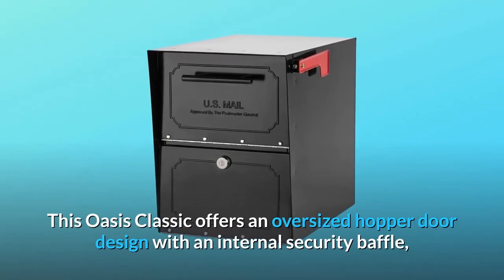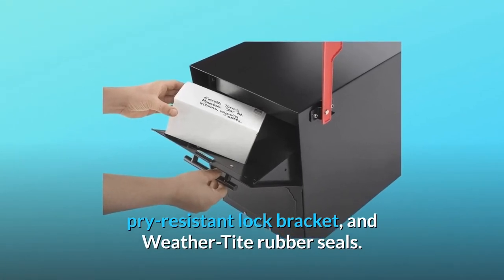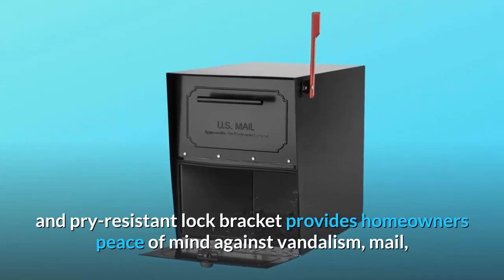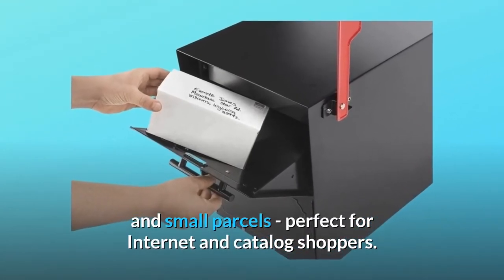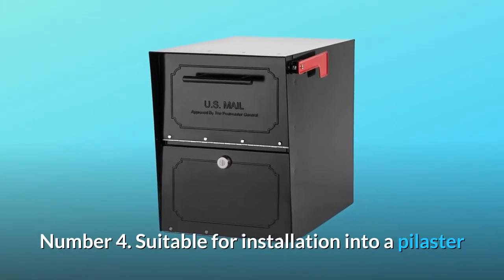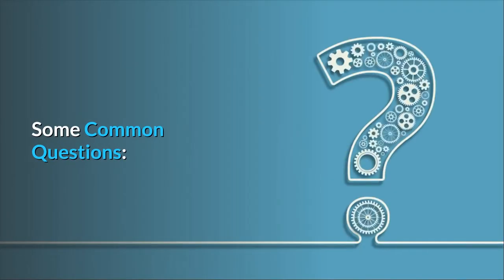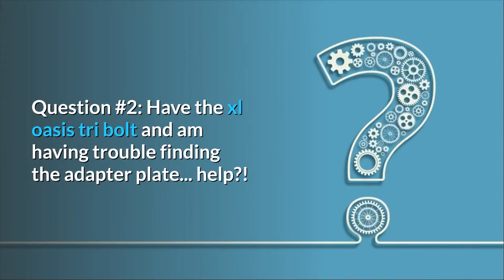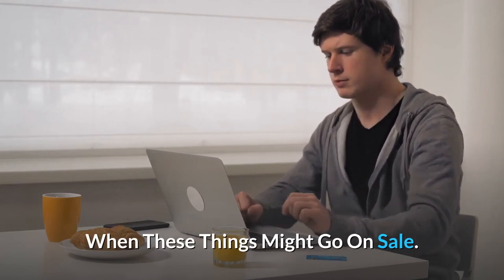Architectural Mailboxes 6200B-10 Oasis Classic Locking Post Mount Parcel Mailbox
Check Amazon's latest price (These things might go on Sale)

This Oasis Classic features an oversized hopper door with an internal protection baffle, a spacious locking lower storage compartment, and contemporary styling. For added toughness, it is made of powder coated high gauge galvanised steel panels with stainless steel hinges. With an upgraded locking mechanism, a pry-resistant lock bracket, and Weather-Tite rubber seals, the Oasis Classic prevents deliveries. Overtightening nuts will hurt the threaded studs, so be careful.

With its high-quality locking mechanism and pry-resistant lock bracket, the upgraded and creative Oasis Classic Locking High Security Parcel Mailbox provides homeowners with peace of mind against burglary, mail, and identity theft. With the popularity of online shopping at an all-time high, the Oasis Classic will accept parcels that are far bigger than any of its rivals.

Number 1: A proprietary concept authorised by the Postmaster General allows for the distribution of postal bundles and small parcels, making it ideal for Internet and catalogue shoppers.

Number 2: For longevity and long life, the body is made of heavy 16 and 18 gauge galvanised steel that has been entirely powder coated prior to assembly.

Number 3: All hardware is made of stainless steel and other corrosion-resistant components, including rubber seals to keep deliveries safe and safe.

Number 4: The entire outer shroud is one piece to withstand moisture and the elements, making it suitable for installation into a pilaster or column.

Number 5. 18-inch dimension x 14-inch height x 11.5-inch depth, 23-pound - For 4x4 wood post installation, use Adapter Plate 7530-10.

Frequently Asked Questions:

Question 1: Good day...

My parcels are being taken from me. Is it possible to instal this mailbox?
Answer: We are deeply disappointed to learn that your parcels have been robbed. This mailbox has 4x10 inch pre-drilled mounting holes on the bottom and is intended to be fixed to a post.

Question #2: I have the xl oasis tribolt and can't seem to locate the adapter pad... can anyone help?
Answer: You'll need the 7540B-10 Post Adapter if you want to add the Oasis TriBolt to a 4x4 wood post.

Searches related to Architectural Mailboxes 6200B-10 Oasis Classic Locking Post Mount Parcel Mailbox

Architectural 6200B-10
Architectural Mailboxes 6200B-10 Oasis Classic
Architectural 6200B-10 Oasis Classic
Architectural 6200B-10 Parcel Mailbox
Architectural 6200B-10 Mailbox